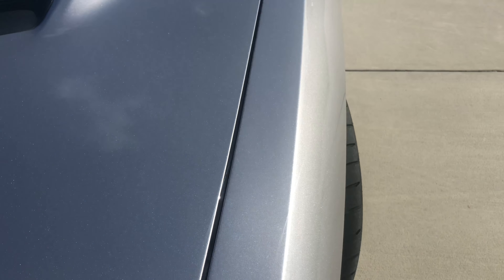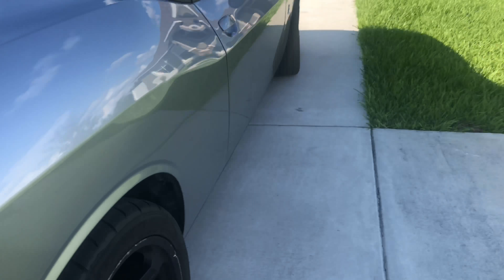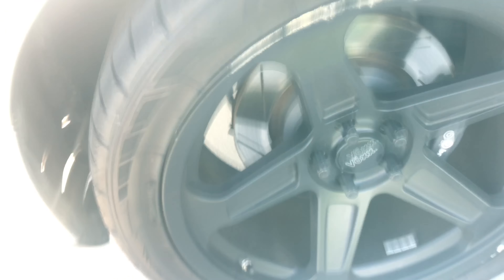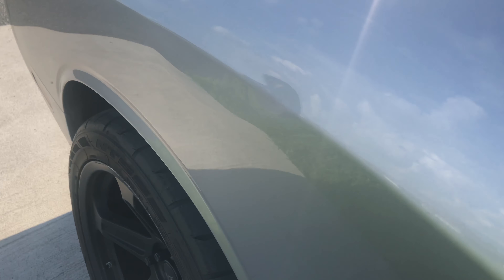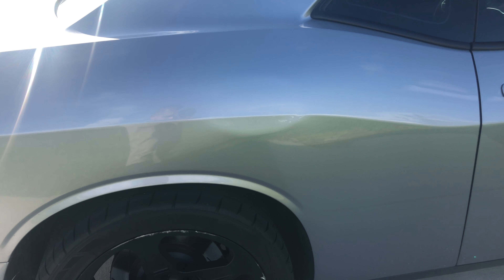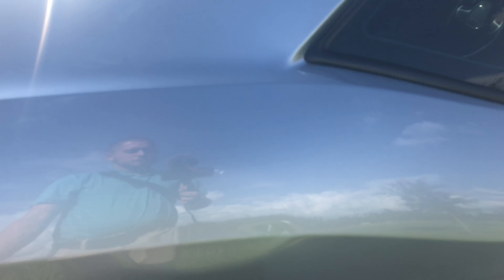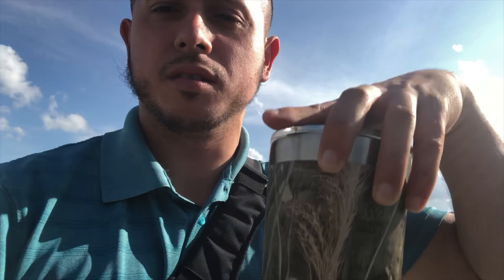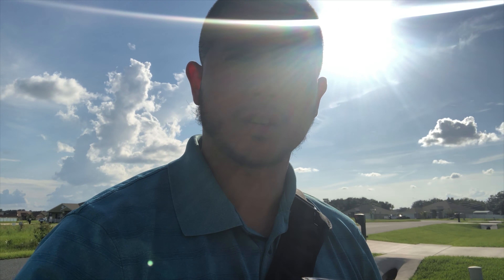MY BRAND NEW WHEELS ARE RUINED! AND SOMEONE HIT IT!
I dont know if this car is bad luck but man! My luck with cars is not the best...
Check out the damage. What sucks is where the dent is... not a easy bump to take out.